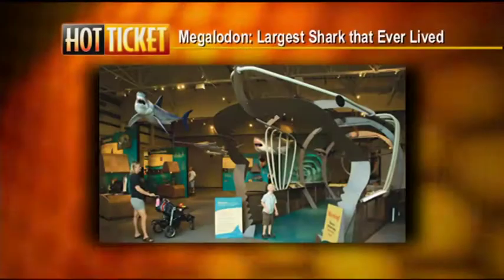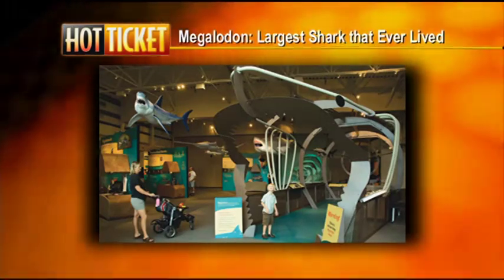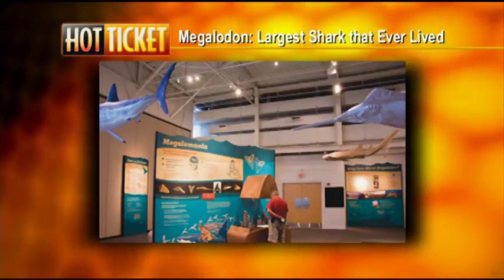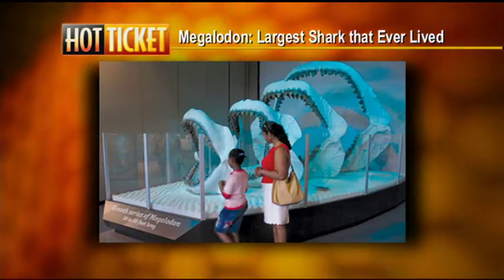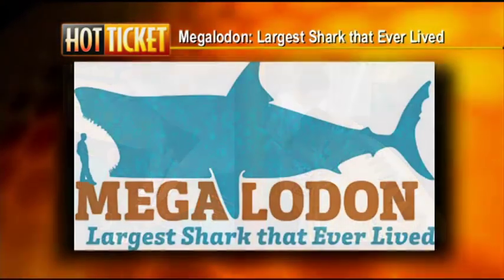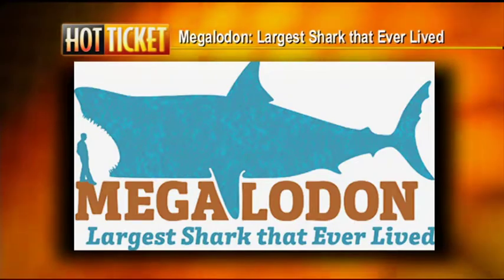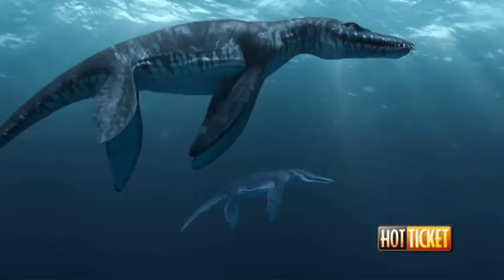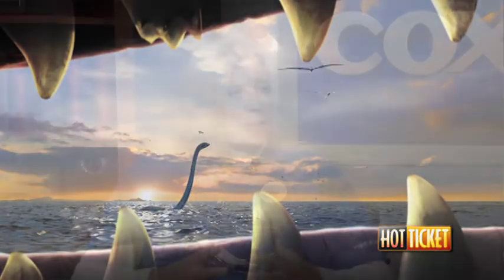HOT TICKET 2012 Virginia Aquarium Megalodon: The Largest Shark that Ever Lived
Nurse, sandbar and sand tiger sharks in the Virginia Aquarium & Marine Science Center's Norfolk Canyon Aquarium are about to have some competition in size and reputation.  Staff is making room in the changing exhibits gallery for a walk-through replica of the extinct Megalodon, which at 60 feet long, could figuratively be called the mother of all sharks.  The exhibit is currently running at the Virginia Aquarium until February 17th, 2013.